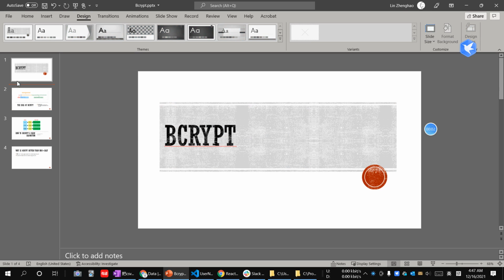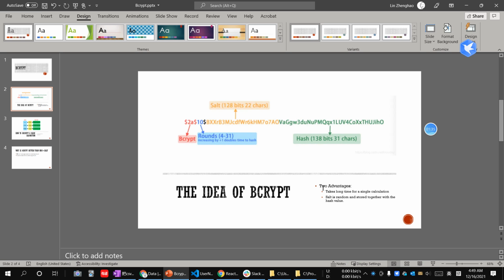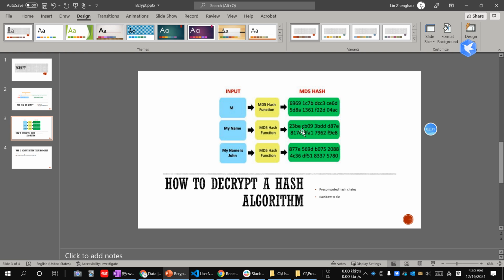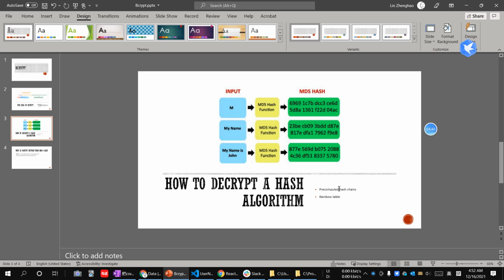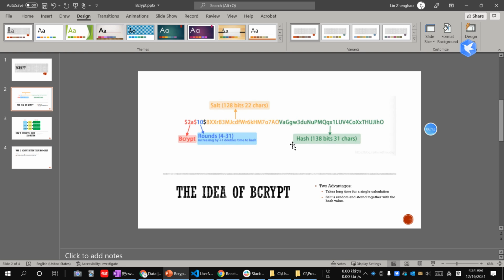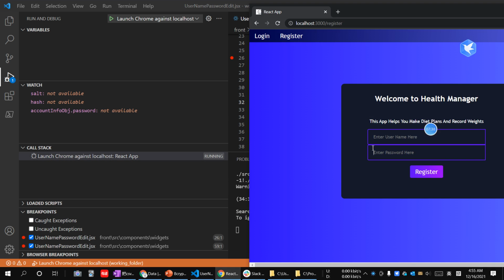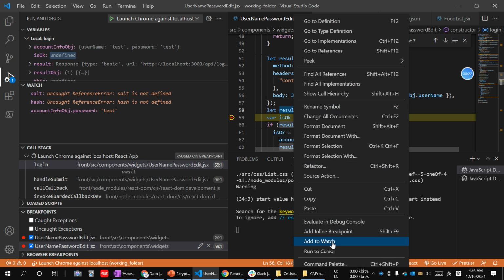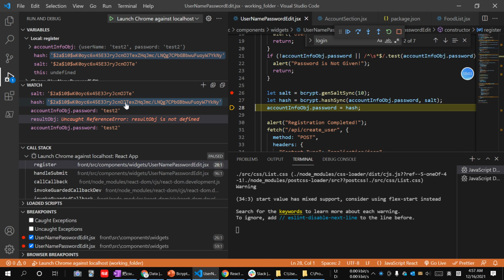Bcrypt_extra_video